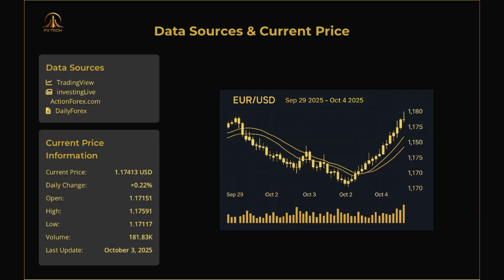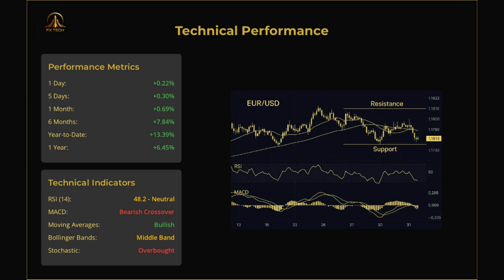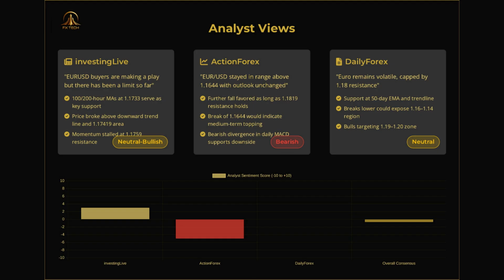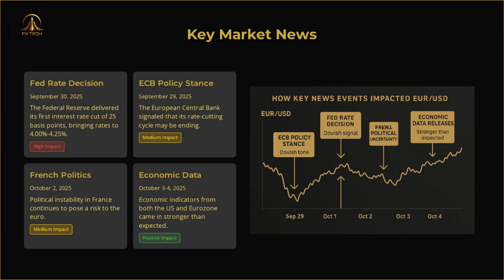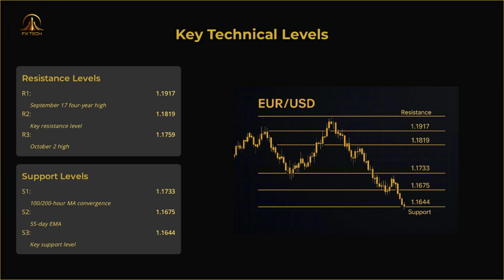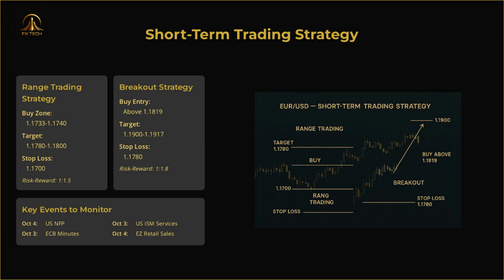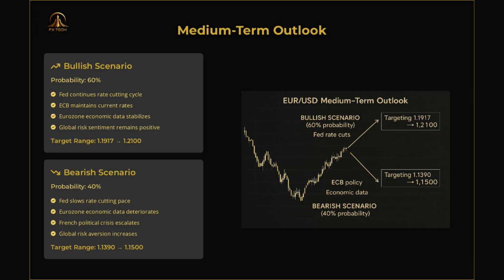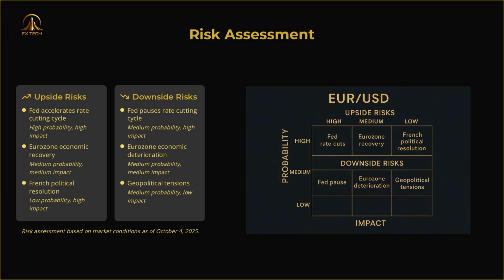EUR USD Analysis Report September 29 October 4, 2025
📊 EUR/USD Analysis Report: September 29 - October 4, 2025 | FXTech Weekly Forex Analysis 📈

In this comprehensive EUR/USD analysis, we examine the key price movements, technical indicators, and market events that shaped the Euro/Dollar pair from September 29 to October 4, 2025. Our expert team breaks down the critical support and resistance levels, provides actionable trading strategies, and assesses the medium-term outlook.

🔍 ANALYSIS HIGHLIGHTS:
- EUR/USD reached 1.17413, showing a daily gain of 0.22%
- Fed's first interest rate cut of 25 basis points to 4.00%-4.25%
- ECB signals end to its rate-cutting cycle
- Technical analysis reveals key support at 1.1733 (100/200-hour MA convergence)
- 60% probability of bullish scenario targeting 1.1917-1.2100

📊 DATA SOURCES:
This analysis incorporates data from TradingView, investingLive, ActionForex, and DailyForex to provide a comprehensive market perspective.

💰 TRADING STRATEGIES:
We present two actionable trading strategies:
2. Breakout Strategy (Buy above 1.1819, Target: 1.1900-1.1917, Stop: 1.1780)

🔮 MEDIUM-TERM OUTLOOK:
Our analysis suggests a 60% probability of a bullish scenario targeting 1.2100, contingent on continued Fed rate cuts and stable Eurozone data. The alternative bearish scenario (40% probability) could see EUR/USD decline toward 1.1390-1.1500.

⚠️ RISK FACTORS:
- Fed monetary policy decisions
- Eurozone economic performance
- French political developments
- Global risk sentiment shifts